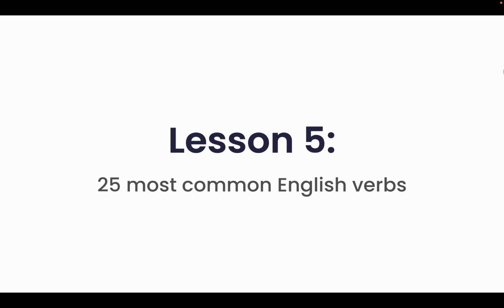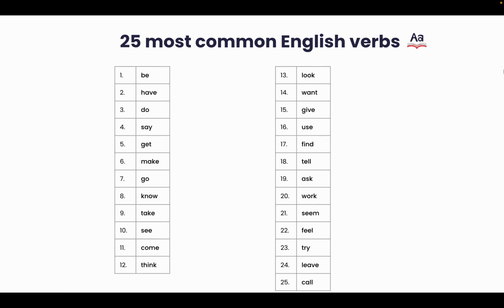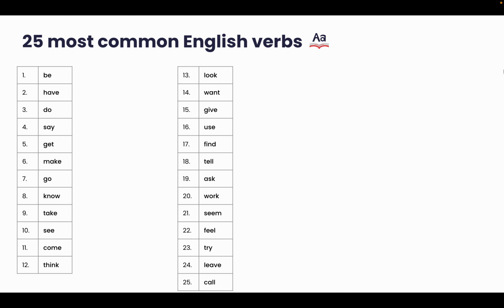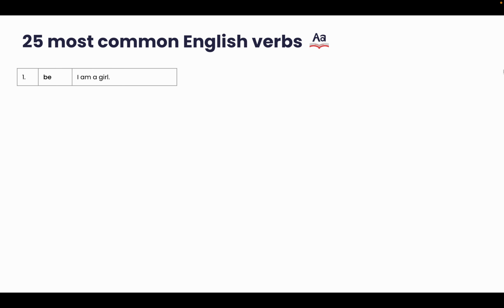25 Most Common English Verbs – English for Beginners (Lesson 5/64)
Verbs are the heart of every English sentence.

In this lesson, you’ll learn the 25 most common English verbs that you need for everyday conversations.

What you’ll learn in this lesson:
- The 25 most frequently used verbs in English
- How to use them in simple sentences
- Examples for travel, work, and daily life
- Tips to remember verbs and start speaking more fluently

This is part of the complete English for Beginners Course with 64 lessons.
Follow the full playlist on my channel.

👉 Practice with me and improve your English step by step.